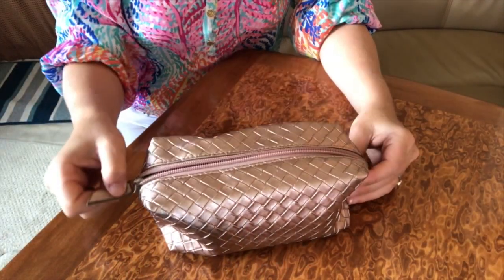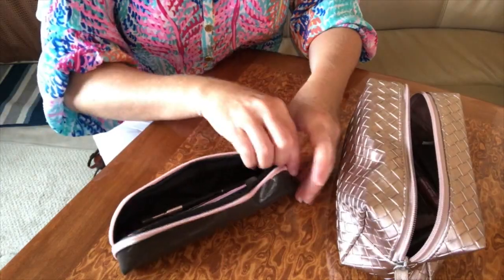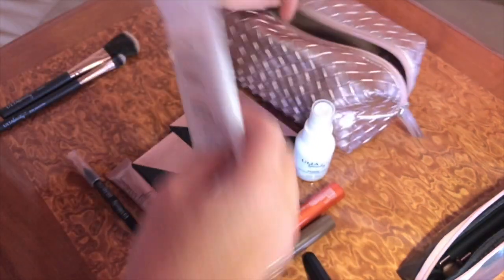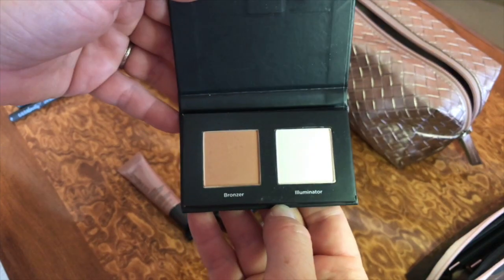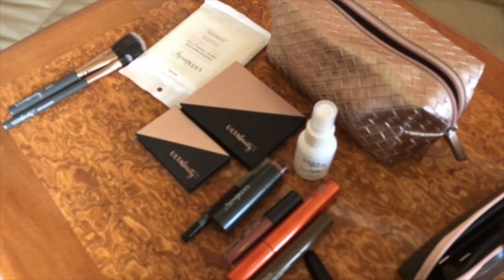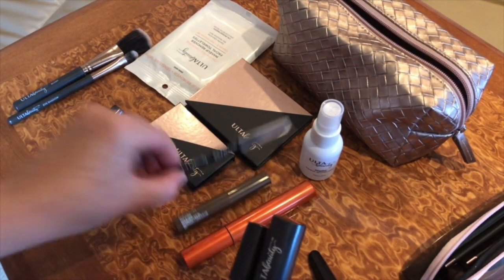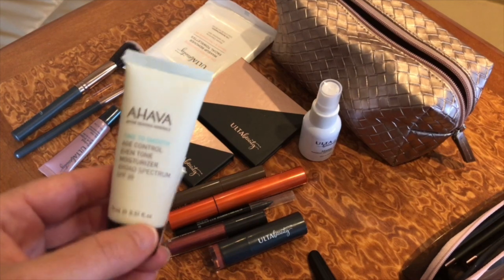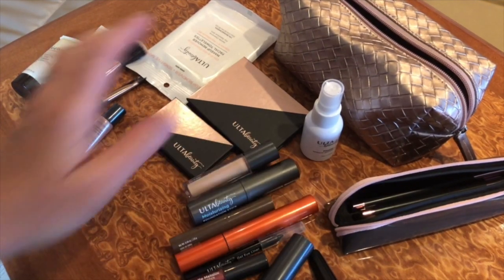Ulta GWP Travel Kit August 2018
I popped over to Ulta yesterday to grab a couple brushes and a travel friendly foundation, and they had these cute little GWP bags.

I'll show you what's in there, and if it's any good. (and worth buying Ulta products to get the GWP)